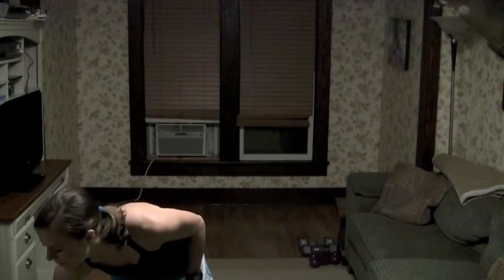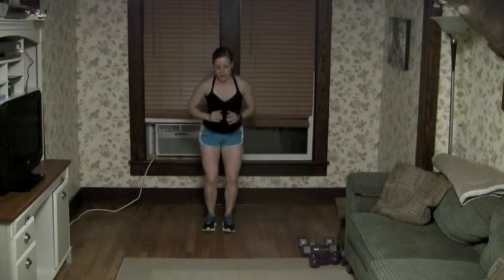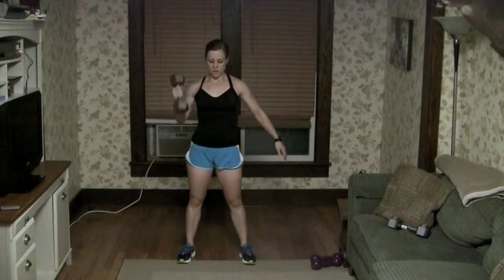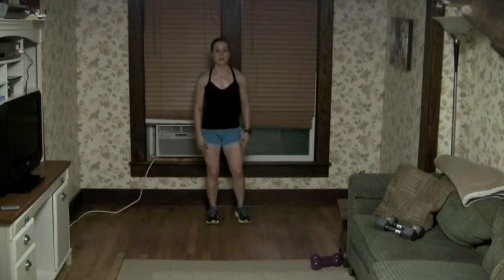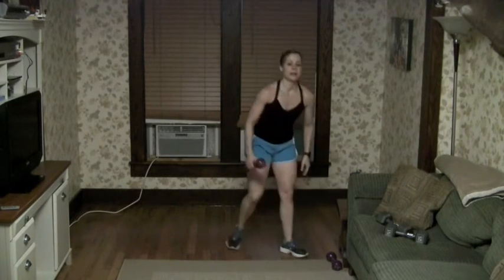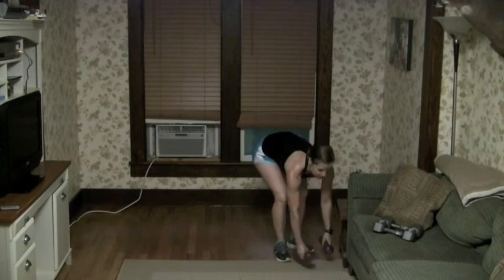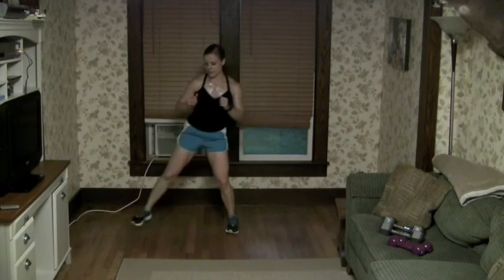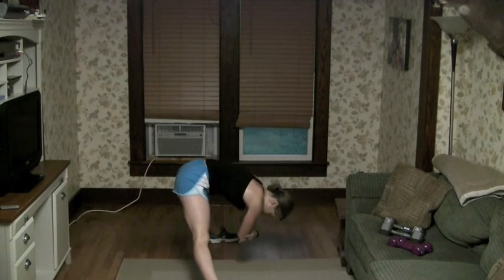Prenatal Strength and Cardio 2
Here is another workout for the Mommies! This one, however, is a strength and cardio workout! It consists of 7 different circuits, each with 2 strength and 1 cardio move, each to challenge you and get you on your way to a healthy pregnancy and delivery. Just make sure you have the okay from your doctor, lots of water, and you'll be ready to start the workout. Work hard, but not so hard that you can't talk, listen to your body, and take breaks when needed. Have fun with this one, Mamas, because it's your health- HIIT it hard!